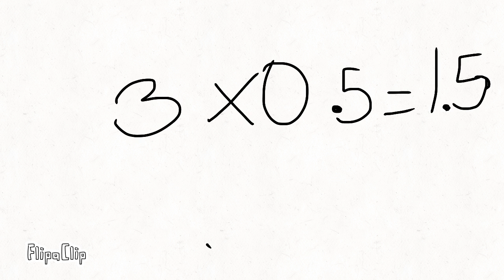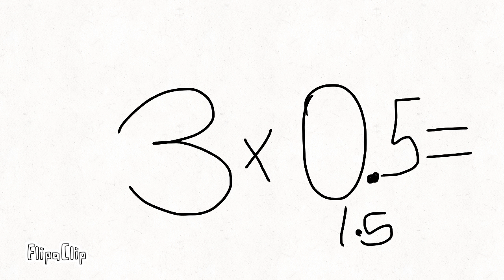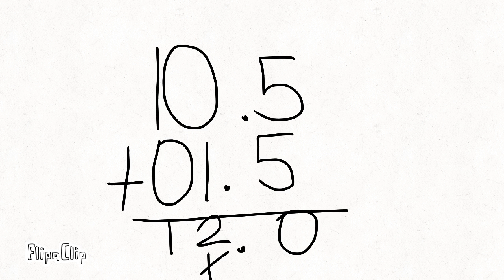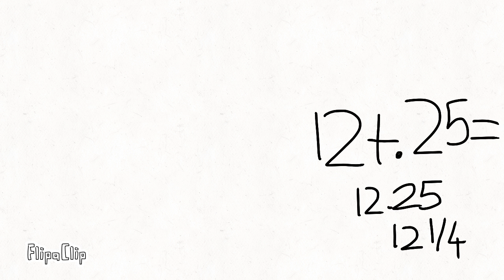why 3.5 x 3.5 is 12.25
4 easy steps

For learning